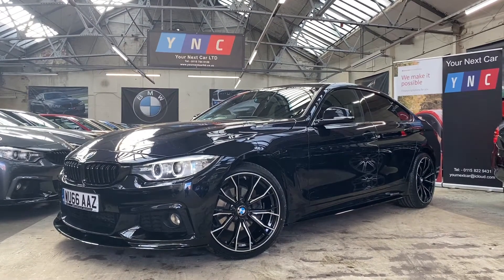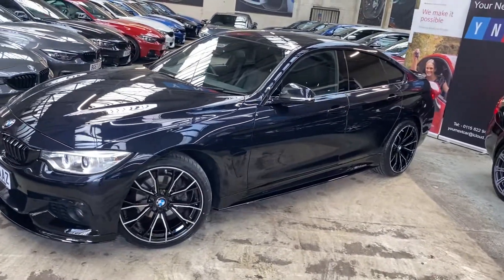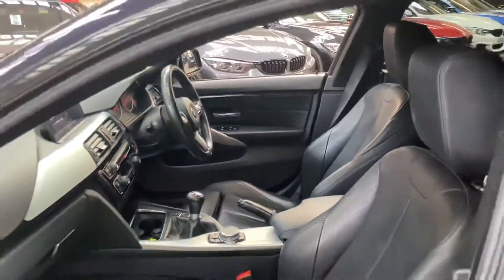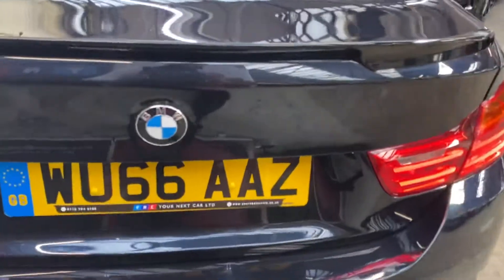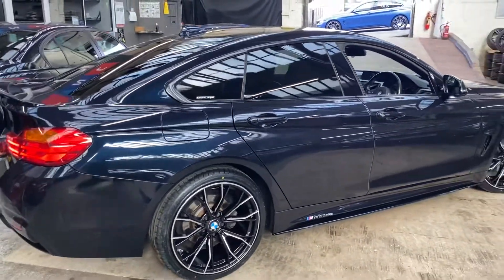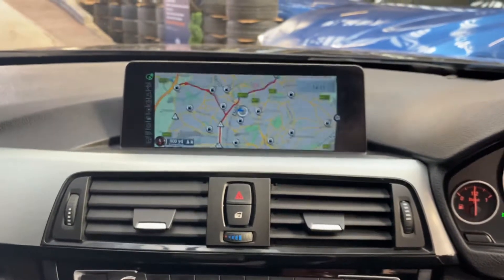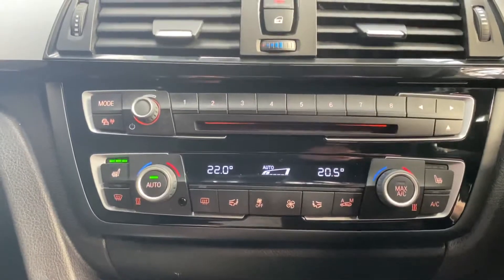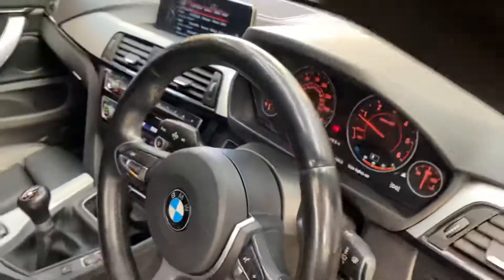(WU66AAZ) NEW @ YNC 420D M SPORT GRAN COUPE (Carbon Black!!)